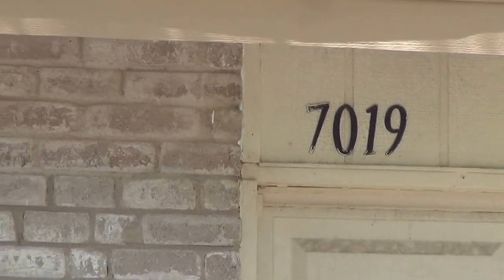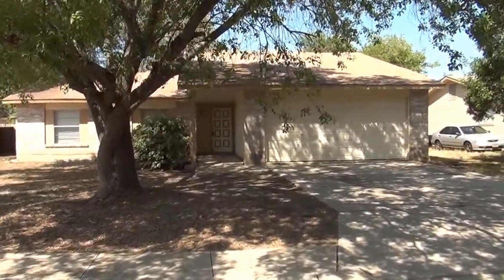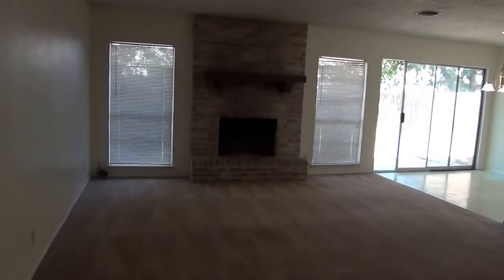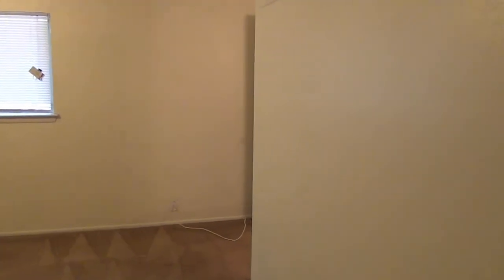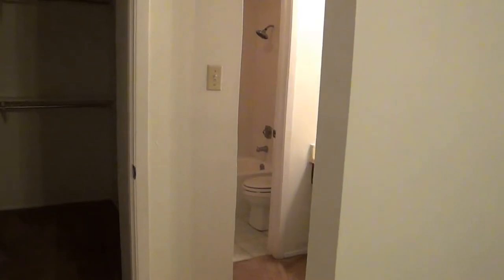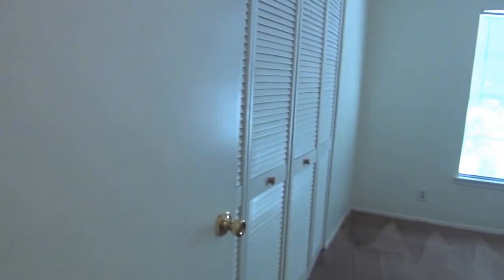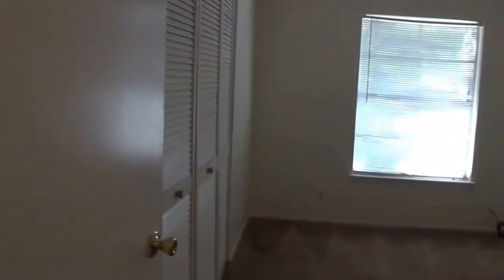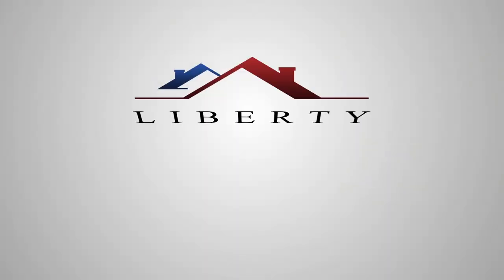"House for Rent in San Antonio" 4BR/2BA by "San Antonio Property Management"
There is no other "House for Rent in San Antonio" as lovely as 7019 Spring Forest Street, San Antonio, TX 78249! Brought to you by "San Antonio Property Management", this home offers a spacious living room with fireplace for keeping warm, kitchen with electric range and side by side refrigerator, freshly painted and carpet installed, privacy fence, and so much more! You will definitely love this!

7217 Bandera Rd, San Antonio, TX 78238, USA